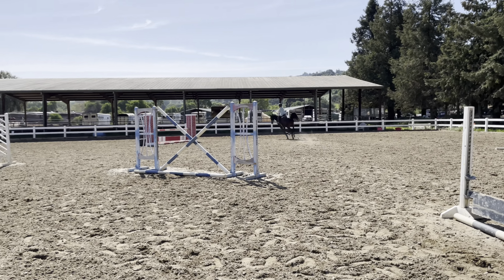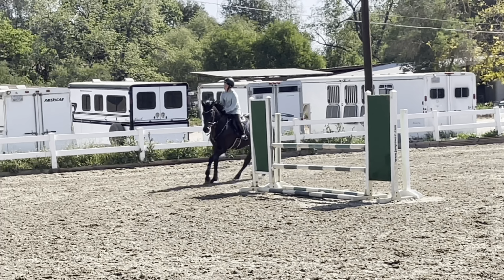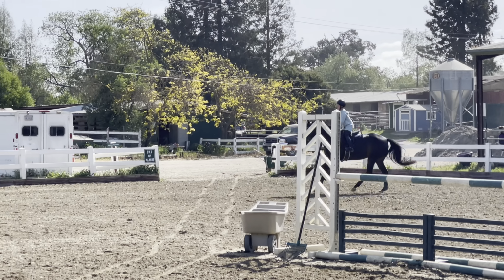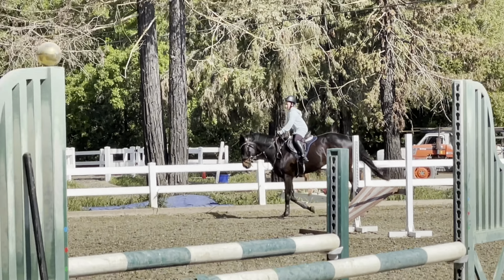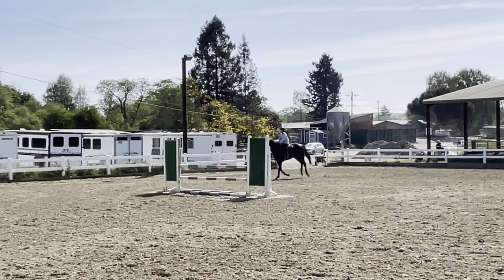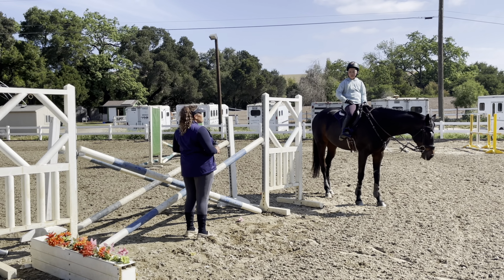ALW Prince 2021-0422 SJ